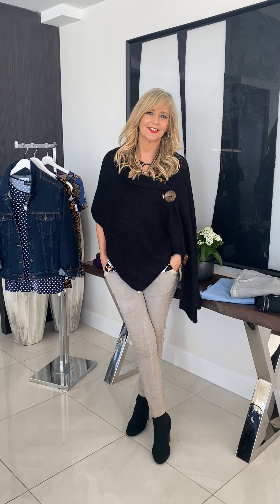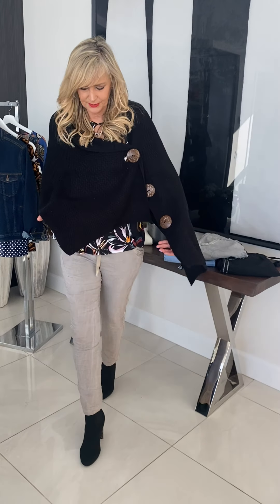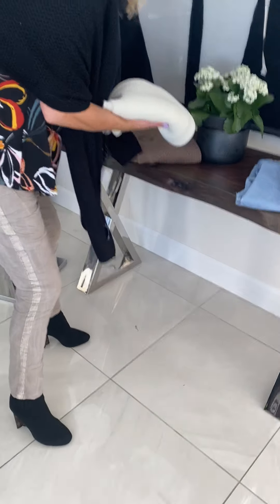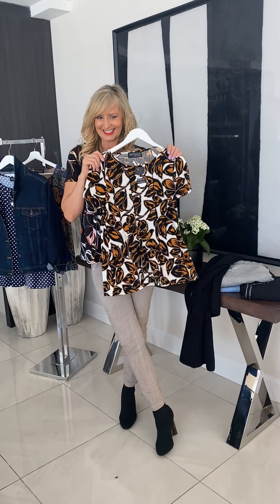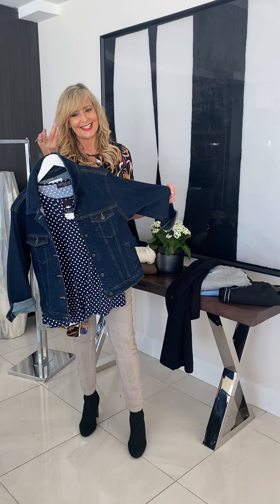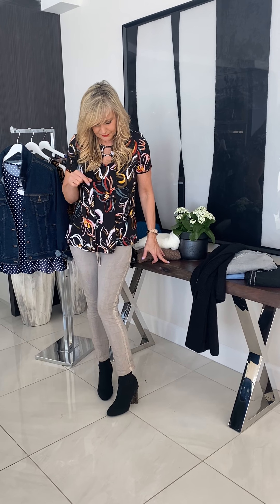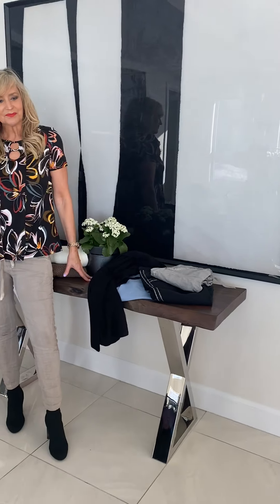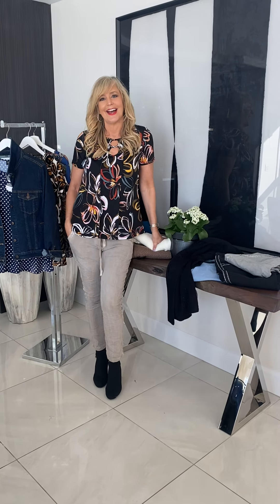Wednesday Humpday!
Call any time to order or to speak with client care

Thanks for all the kindness  and support sisters!
Love  and hugs,
Robin ❤️🥰🥰💕😘❌⭕️